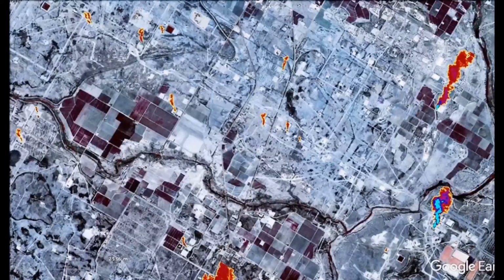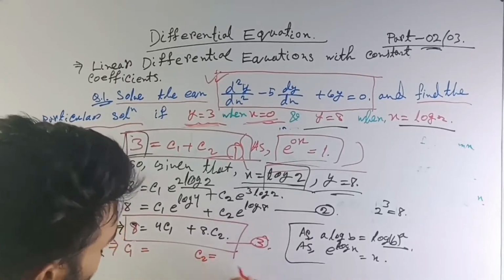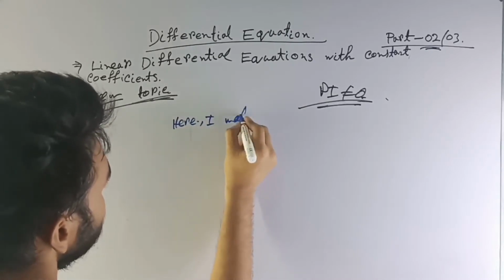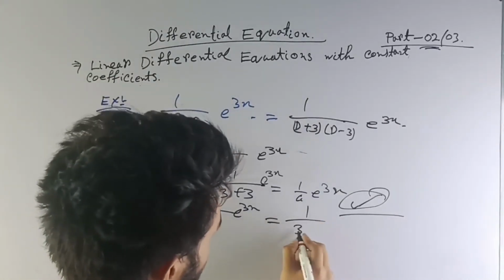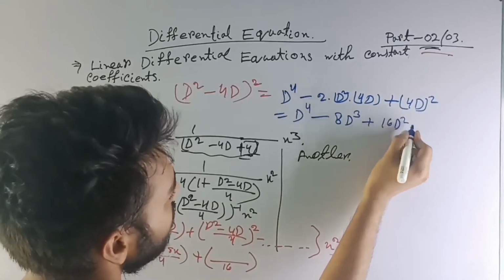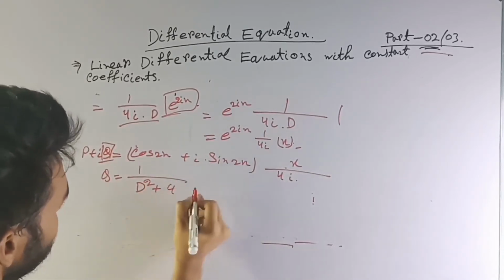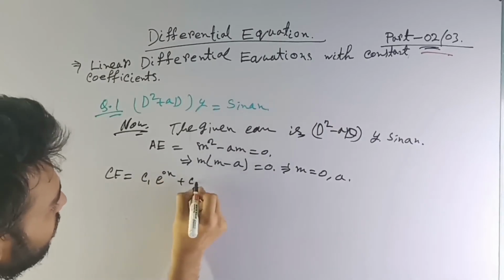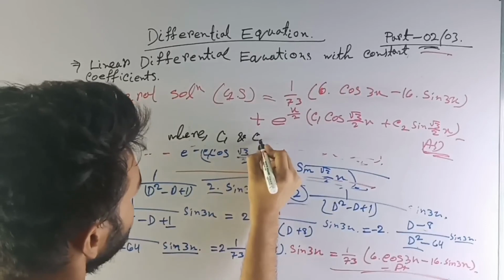Differential Equation// Linear Differential Equations With Constant Coefficients (part- 02/03)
Part-1 {Differential Equations}

About Differential Equations :
In mathematics, a differential equation is an equation that relates one or more functions and their derivatives. In applications, the functions generally represent physical quantities, the derivatives represent their rates of change, and the differential equation defines a relationship between the two.

Beta function:

(Wikipedia)

In mathematics, the beta function, also called the Euler integral of the first kind, is a special function that is closely related to the gamma function and to binomial coefficients. It is defined by the integral.

Gamma function:

(Wikipedia)

In mathematics, the gamma function (represented by I or r, the capital letter gamma from the Greek alphabet) is one commonly used extension of the factorial function to complex numbers. The gamma function is defined for all complex numbers except the non-positive integers.

How to solve this problem of integral function in mathematics

Here we also post math question & answer .
Which are trending on social media.

This integration question is very crazy .

also watch the pi function similar question

       Now I also post the new videos on higher mathmatics.

Similar video YouTube link-